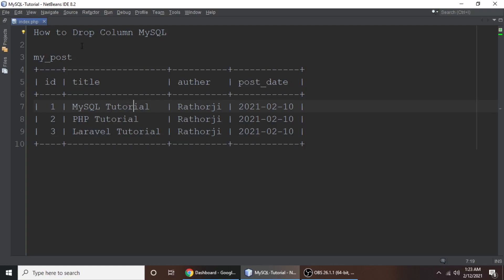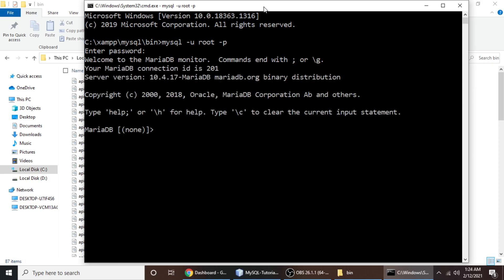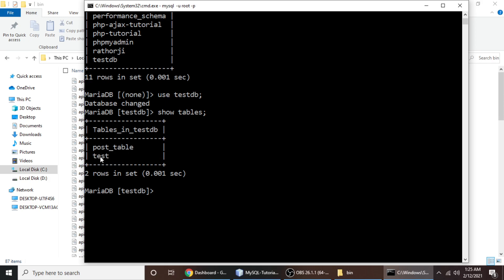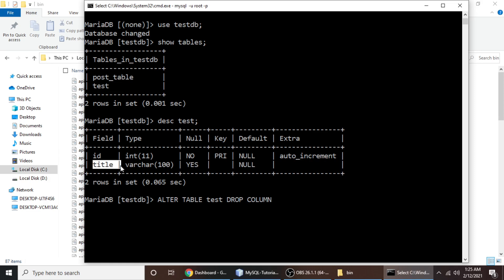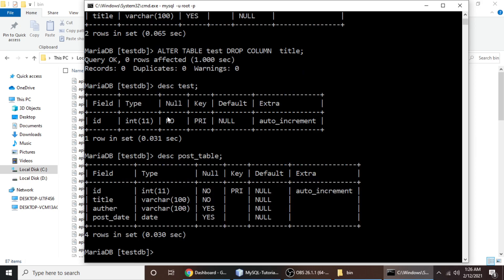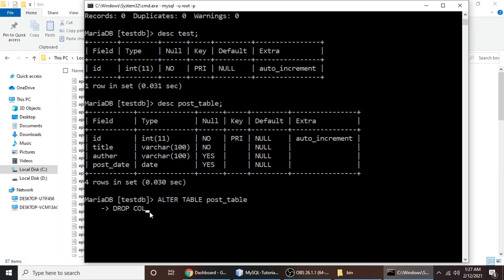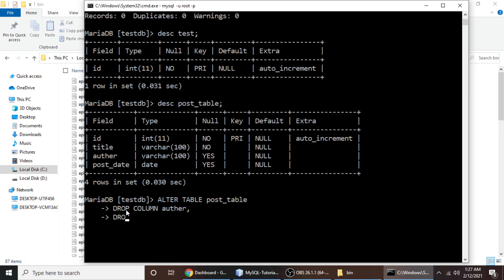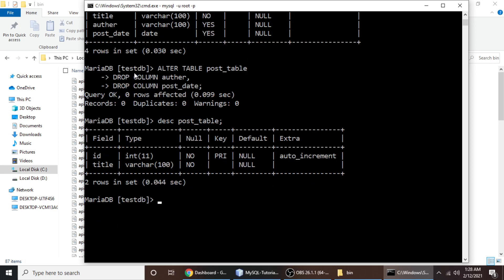How to Drop Column MySQL - MySQL Tutorial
In this tutorial, we will learn how to drop a column in MySQL. Alter the table and drop the column look at the following example.

explore more?